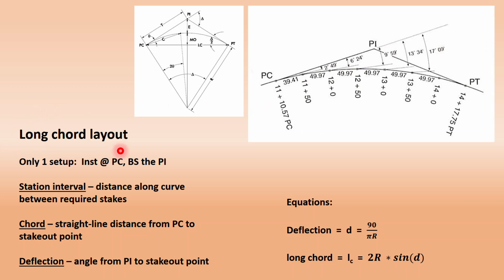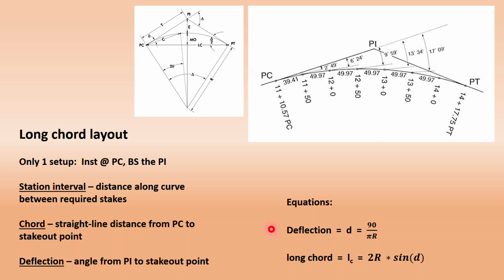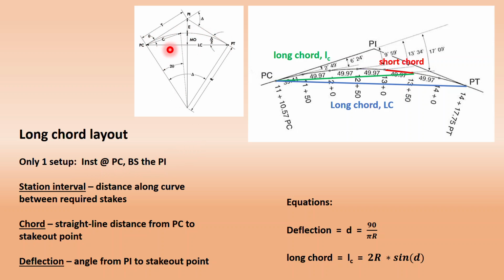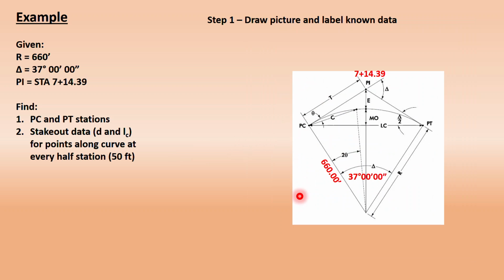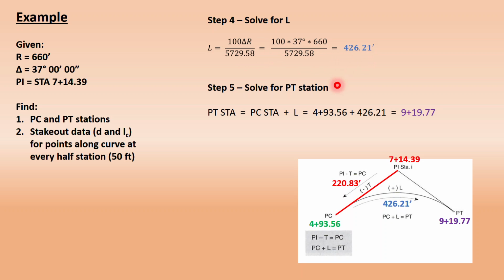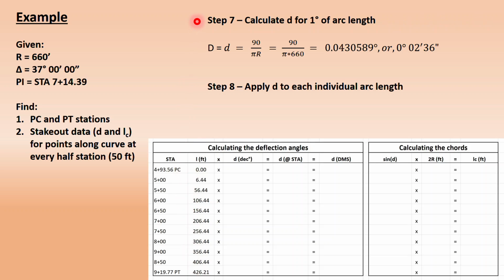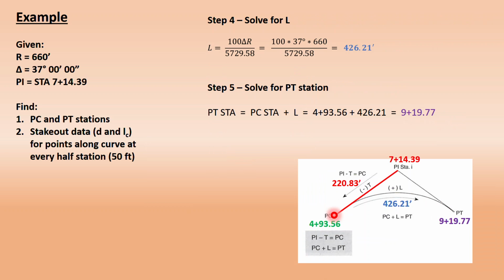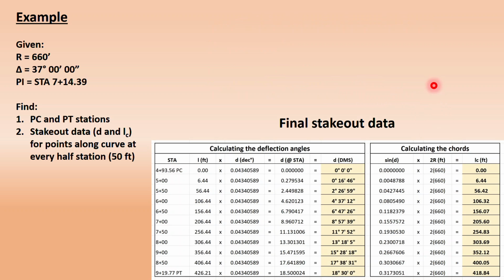273 Week 11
Horizontal curve layout